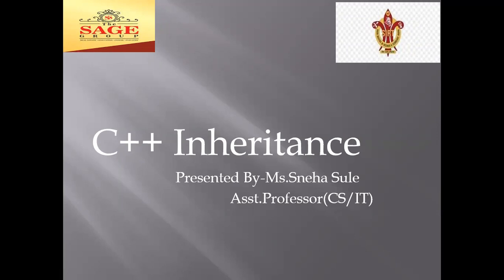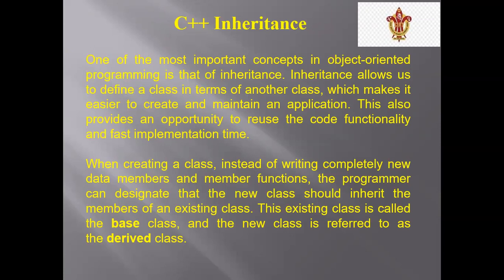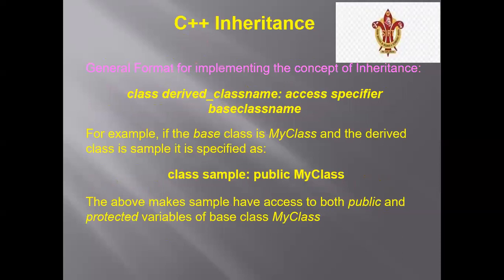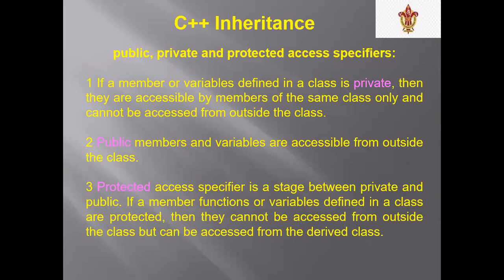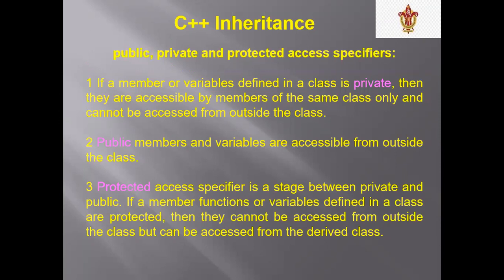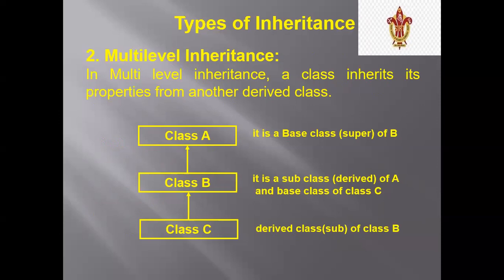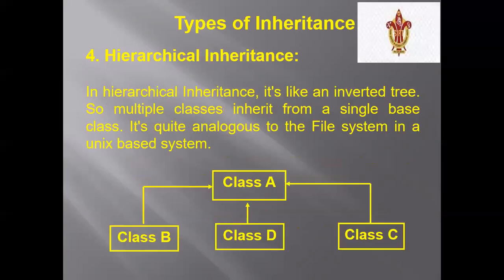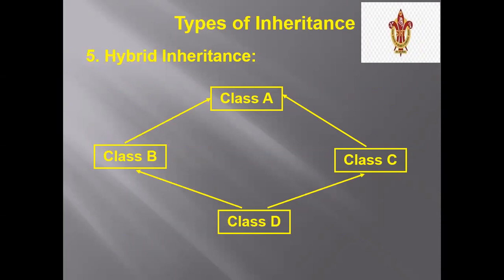Inheritance in C++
Basics of Inheritance and its type